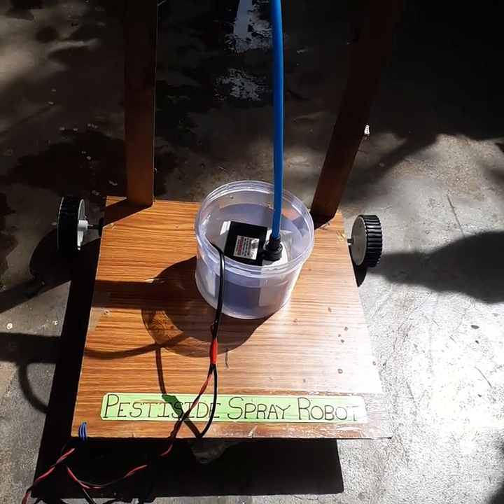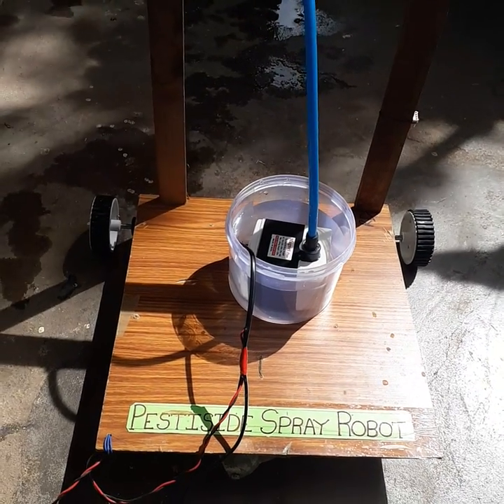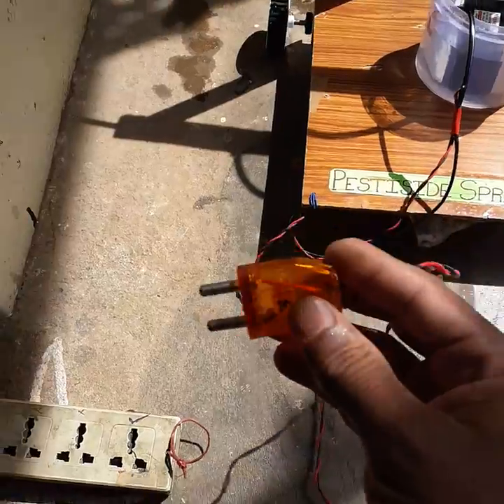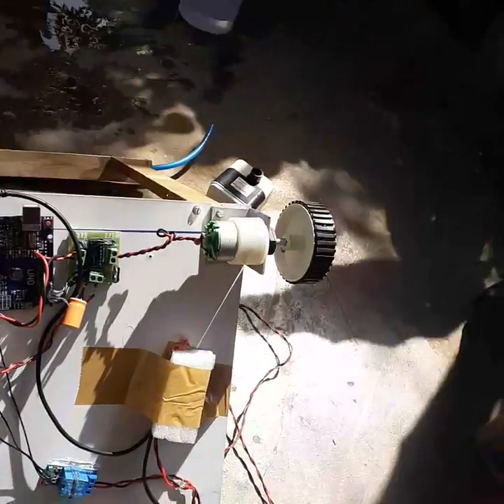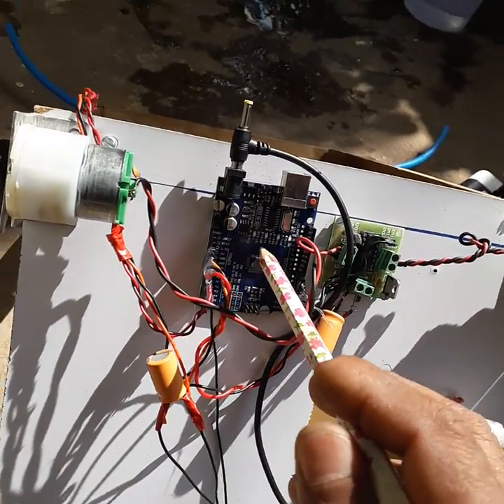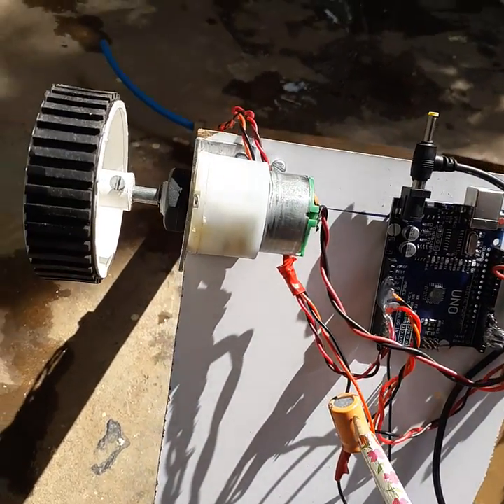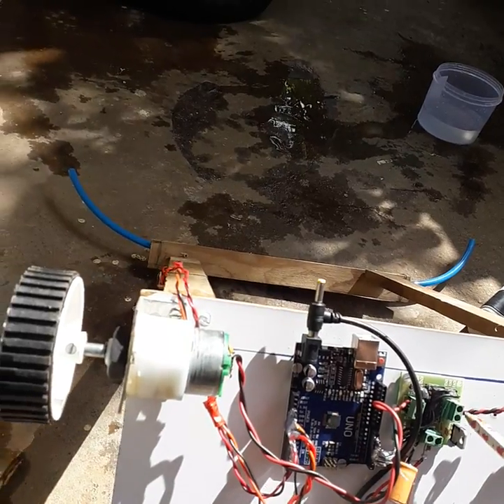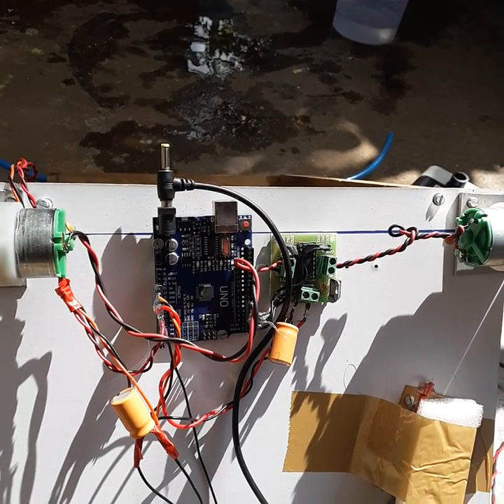agriculture pesticide spray robot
For Details whatsapp to 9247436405. science model maker  and Btech/Mtech Mini and Major projects Maker. Purchase online from hyderabad. you can pickup prjects/ models  or door delivered to your location by rapido bike or taxi charges extra
for customers outside hyderabad you can pickup models from our office or by courier whatsapp for details to  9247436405
for world wide customers we can provide on line class or guidance for science models and project reports. our